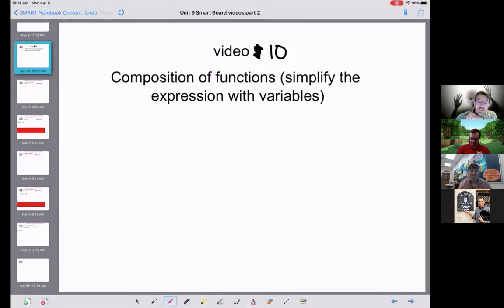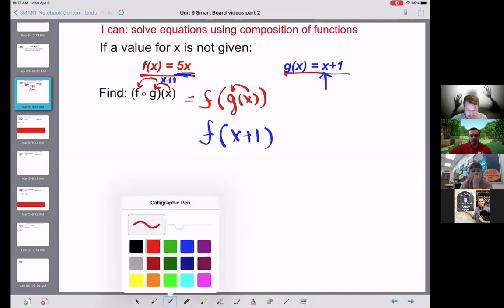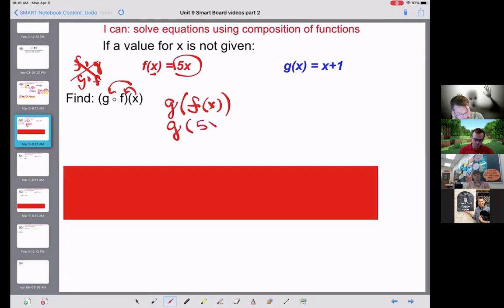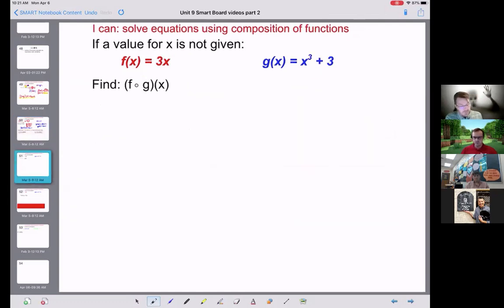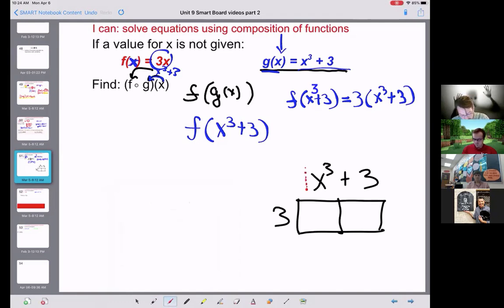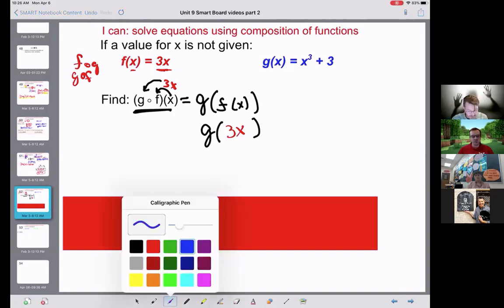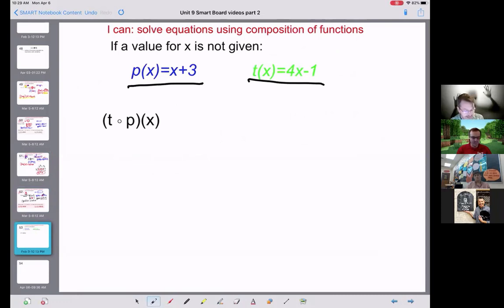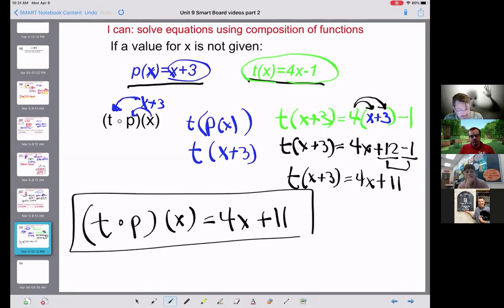video 10 Composition of Functions With Variables